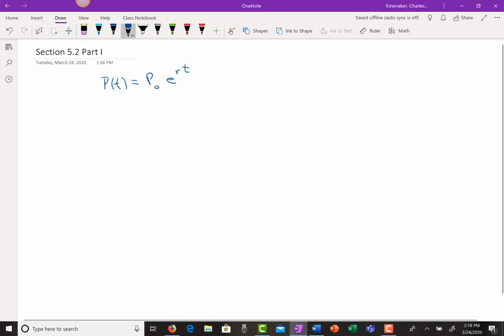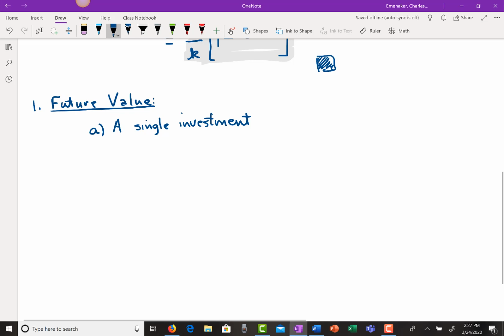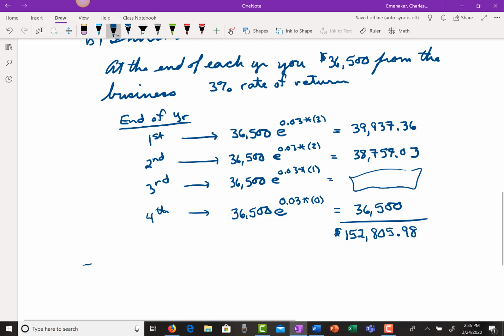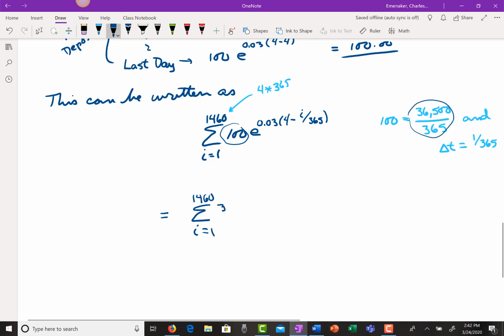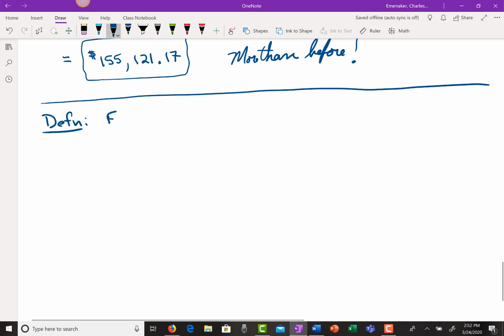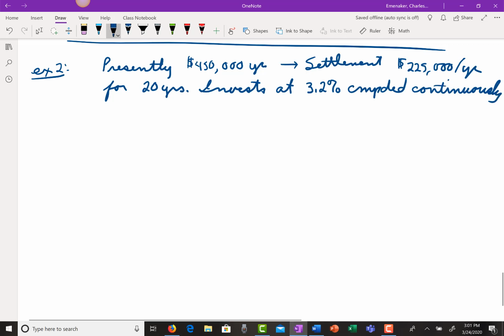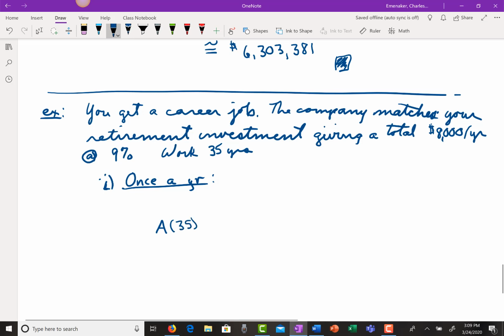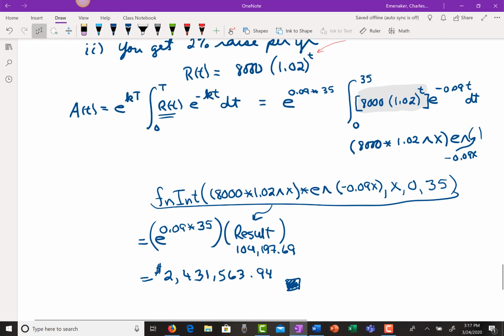Math 1045 Sect 52 Part 1